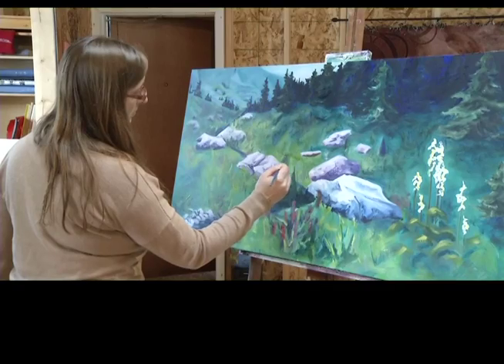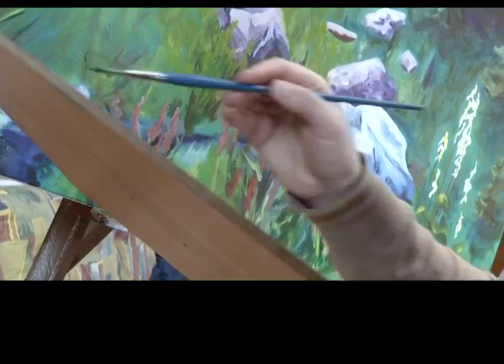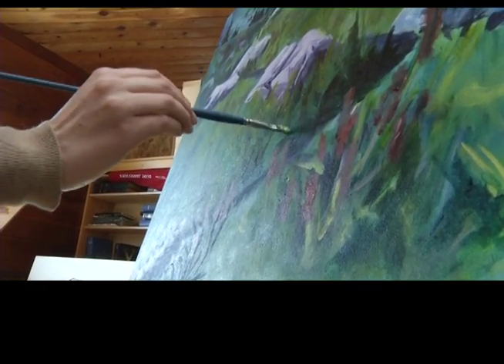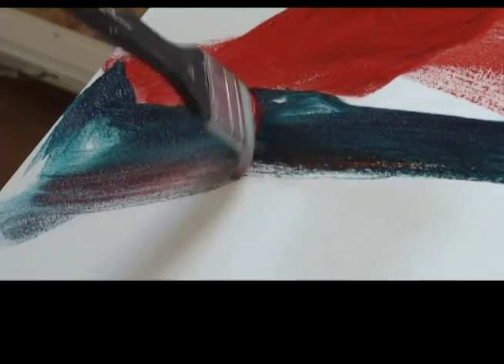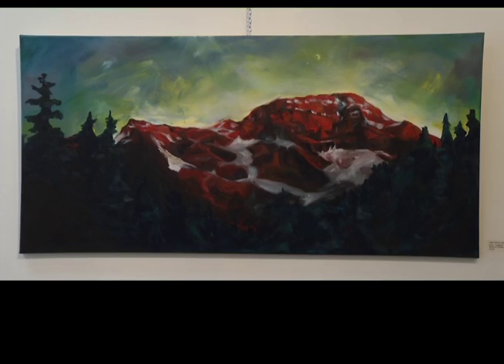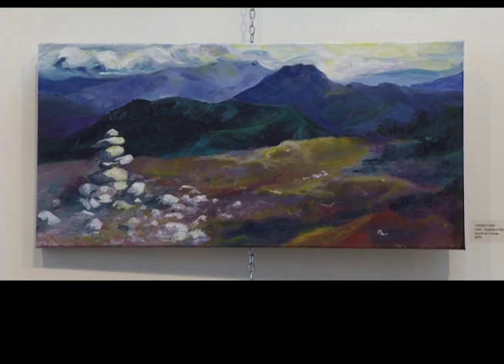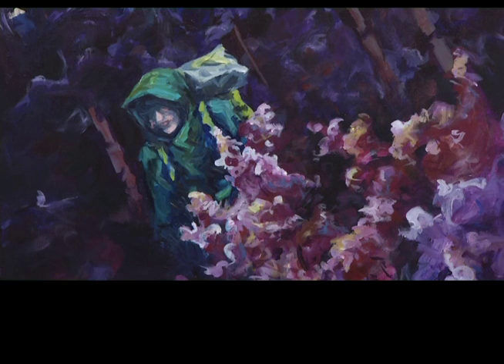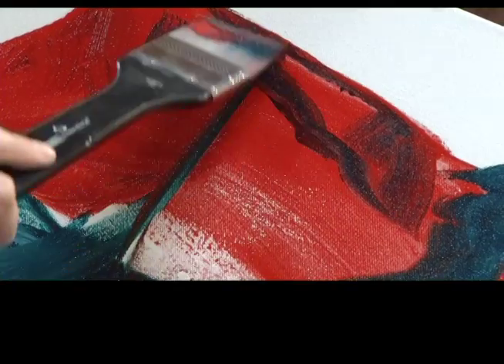Crystalynn Tarr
Capturing nature's beautiful moments is the mission for painter Crystalynn Tarr.